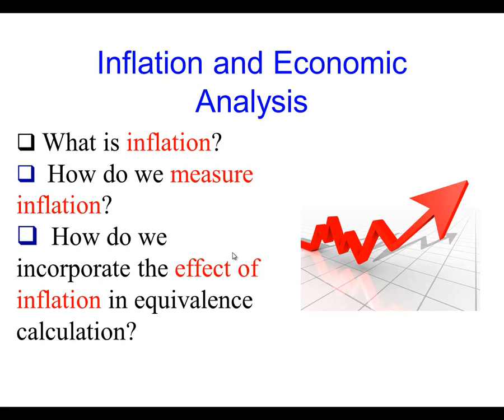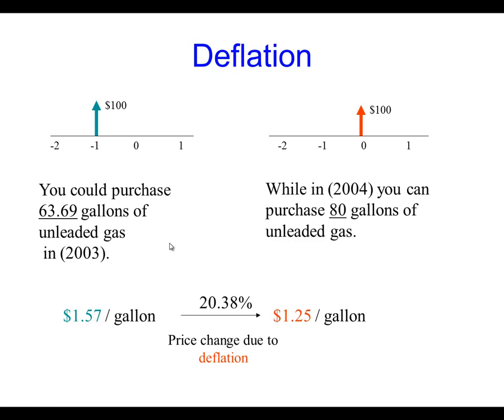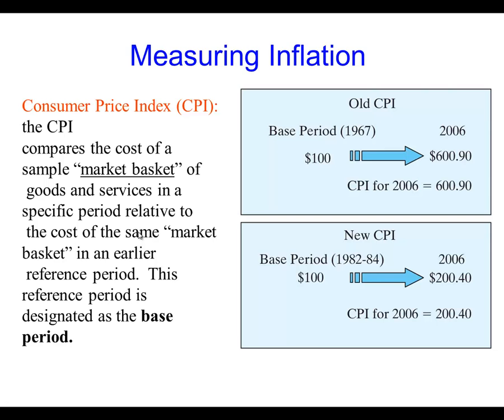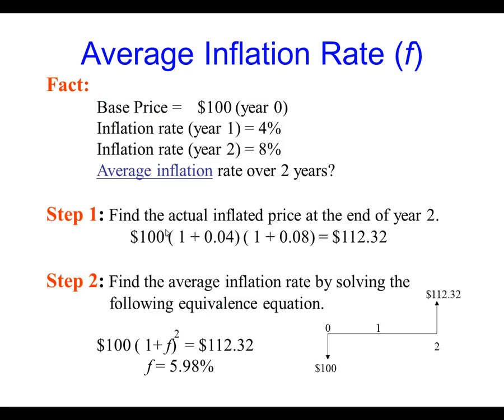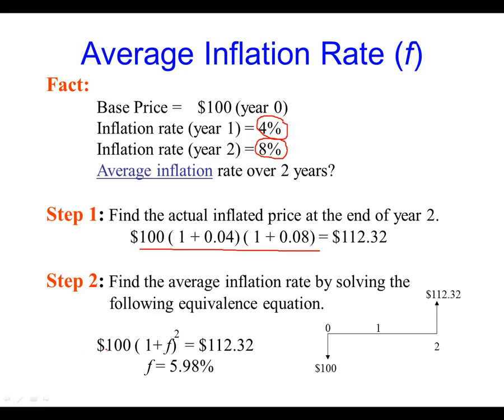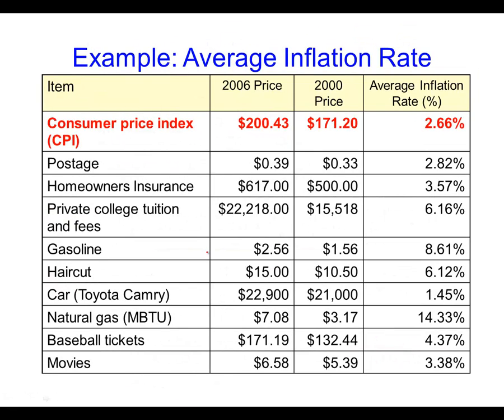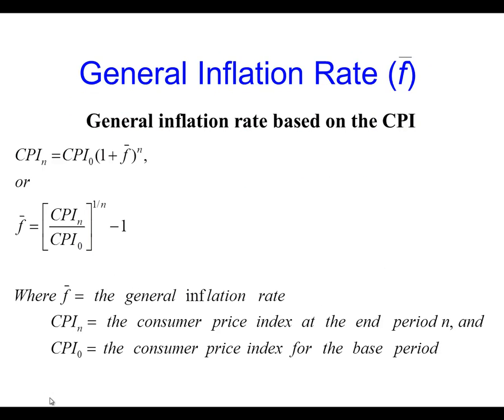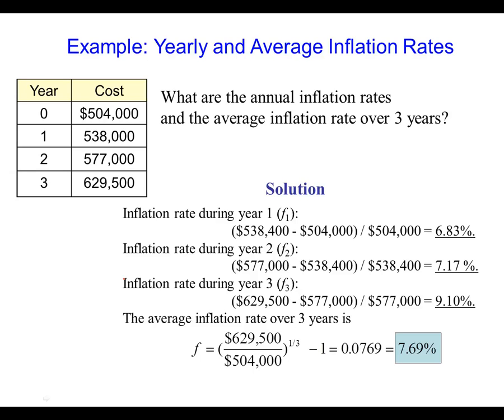Measure of Inflation Ch4 What is Inflation